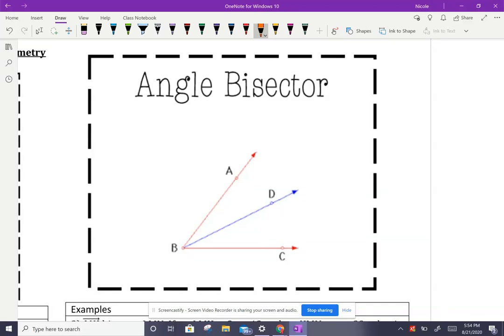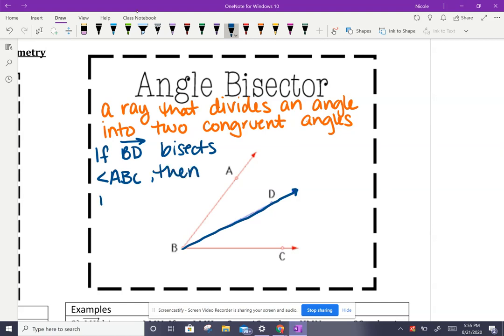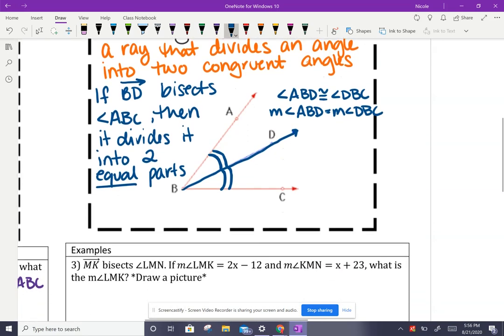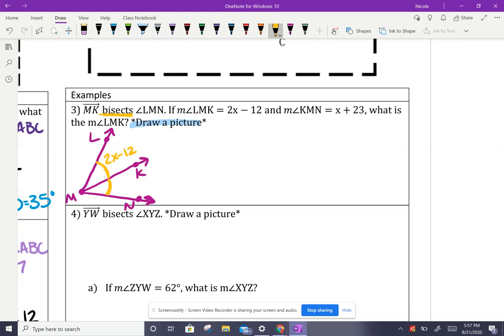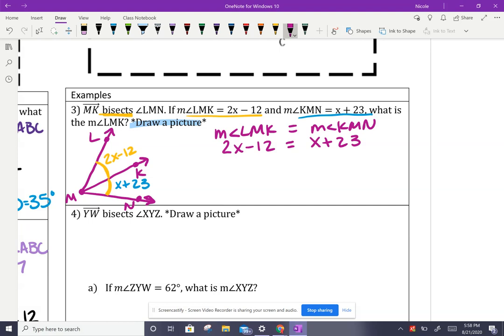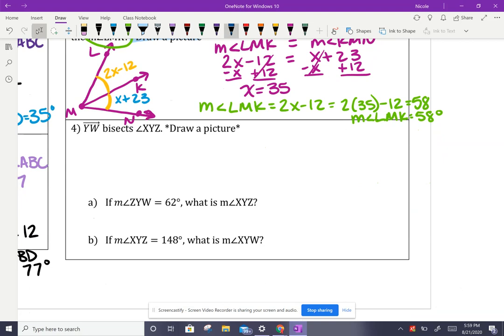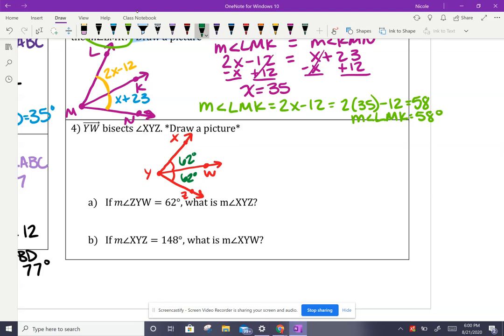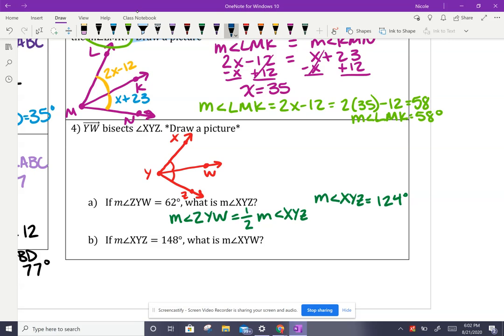Day 10 (Unit 1) Angle Bisector (1.5)